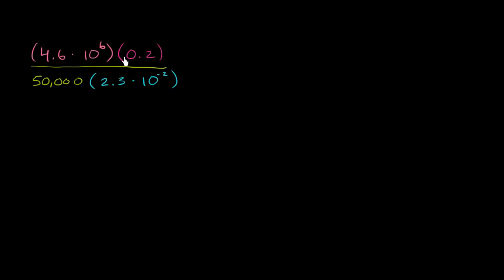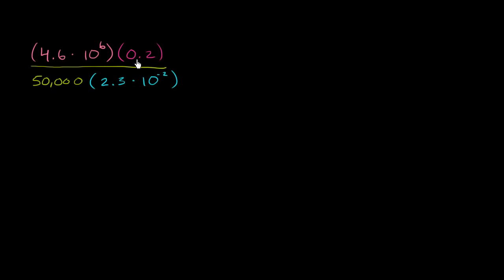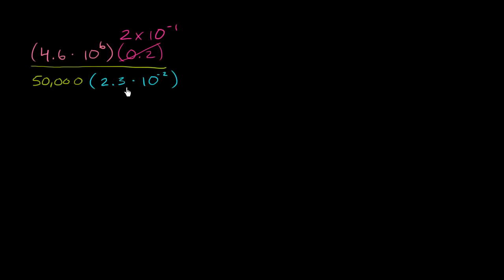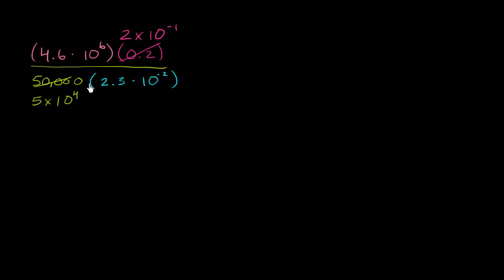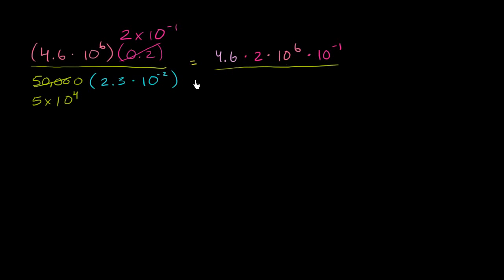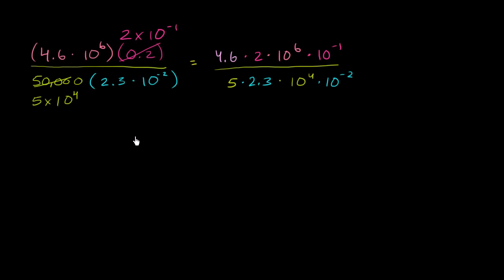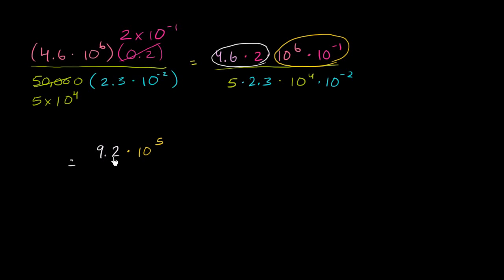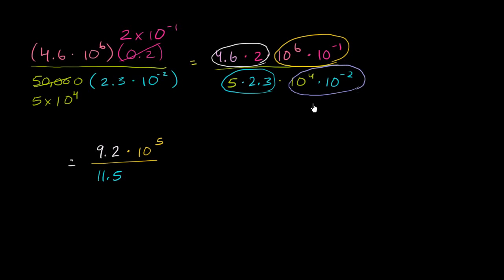Simplifying a complicated expression into scientific notation